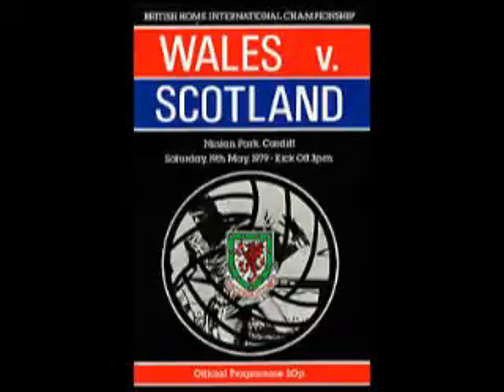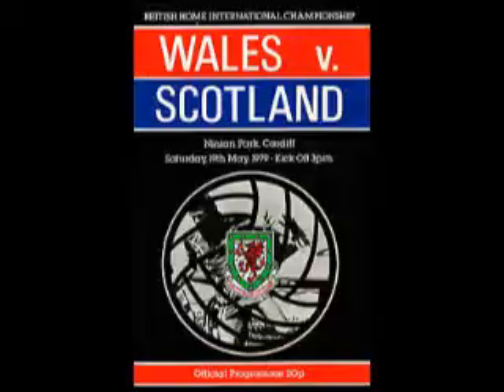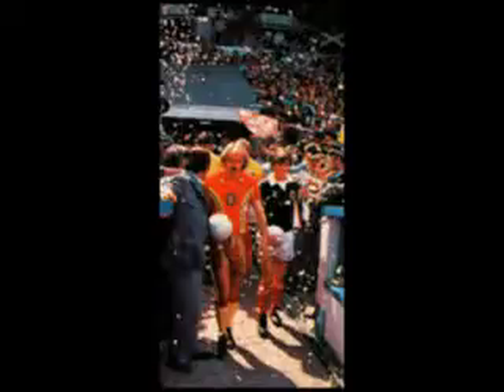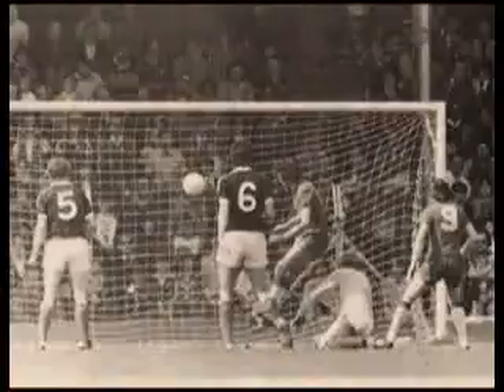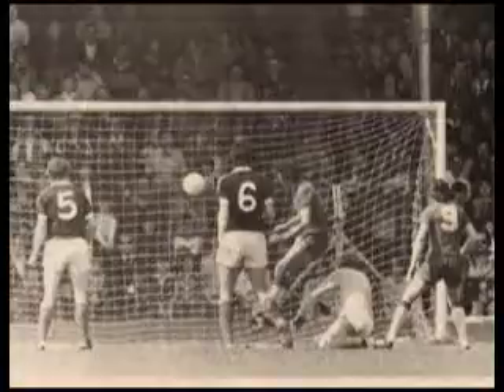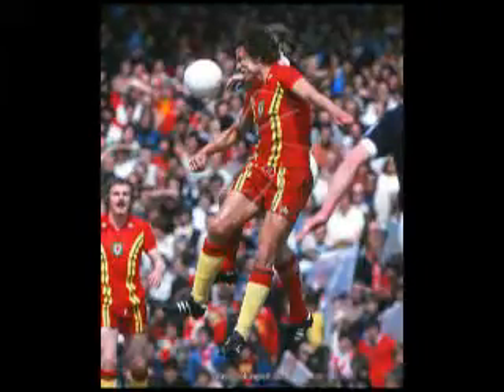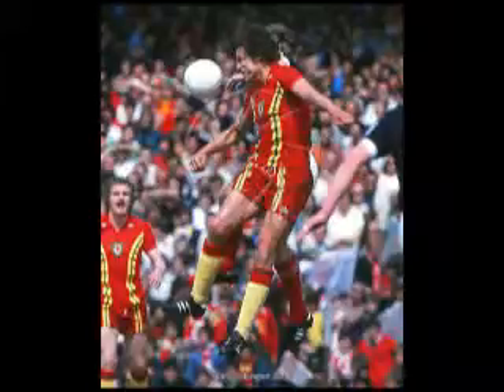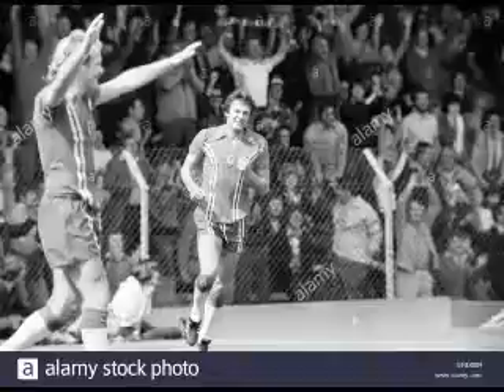RADIO BROADCAST: Wales v Scotland 1979 Home Championships.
Second-half BBC commentary of Wales v Scotland from Ninian Park in the 1979 Home Championships.